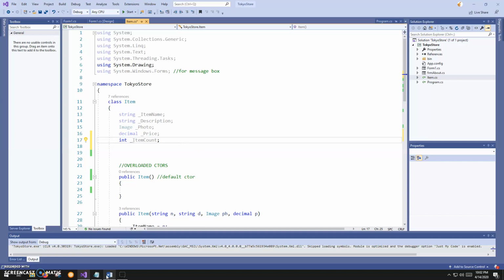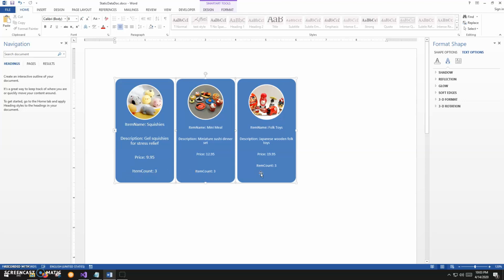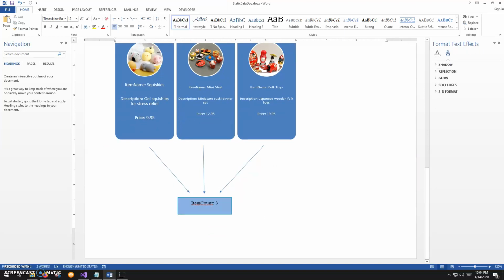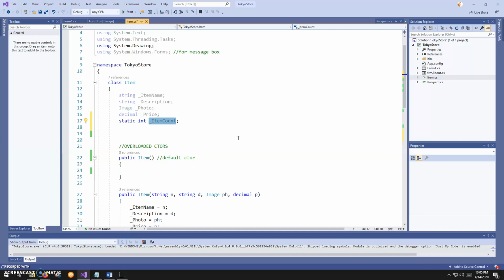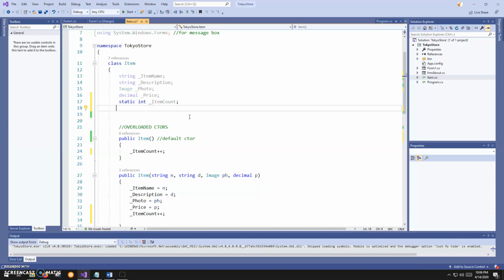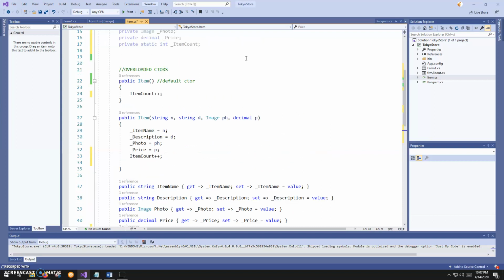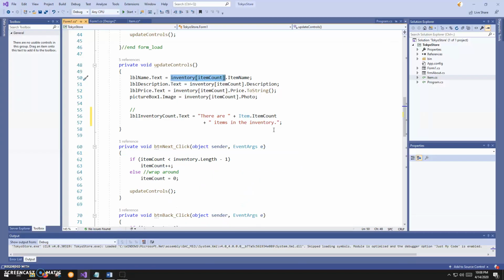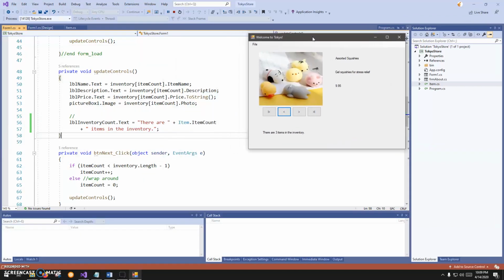Discussion of Static Data